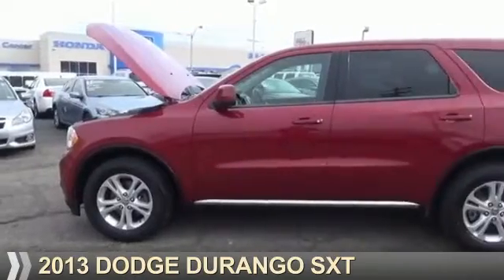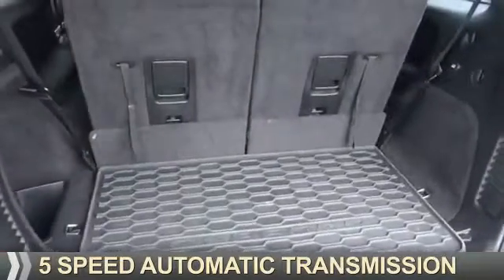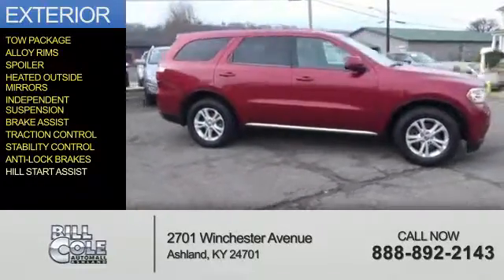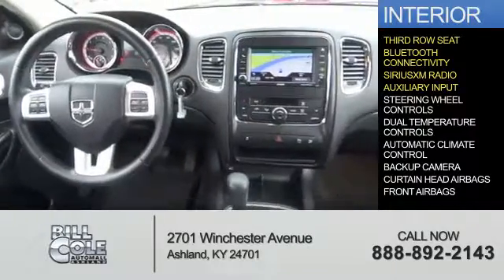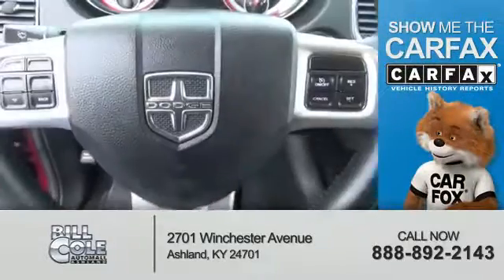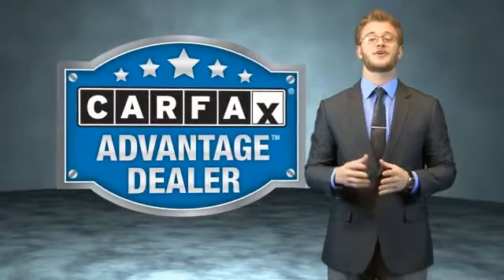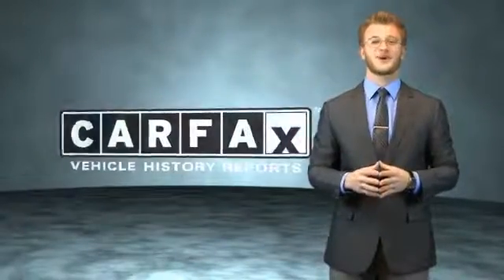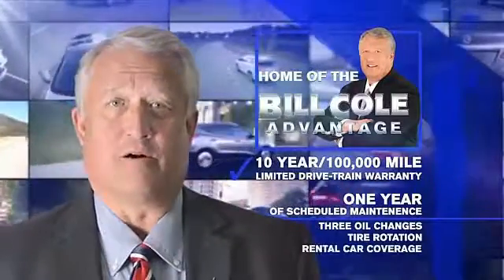2013 Dodge Durango BC1134A - Ashland KY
Year: 2013
Make: Dodge
Model: Durango
Trim: SXT
Engine: 3.6 liter 6 Cylindercylinder AWD
Transmission: 5-Speed Automatic
Color:
Mileage: 65169
Address:
VIN:1C4RDJAG4DC686092